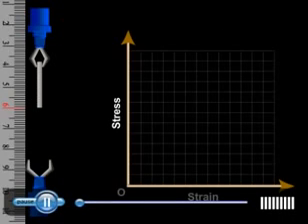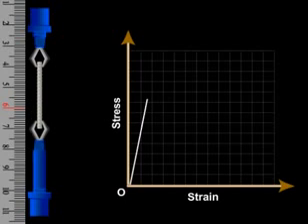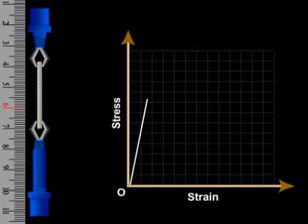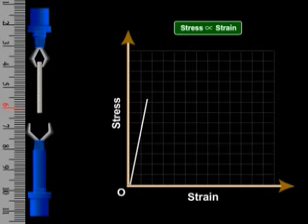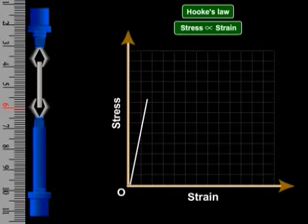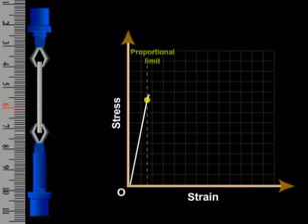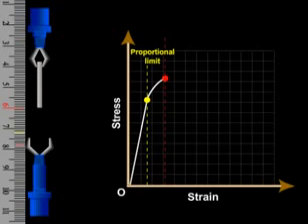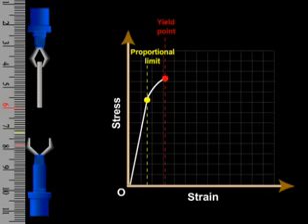Stress and Strain Mechanical Properties Of Solids Class 11 Science Physics Part 2 Tutorials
Hooks law.